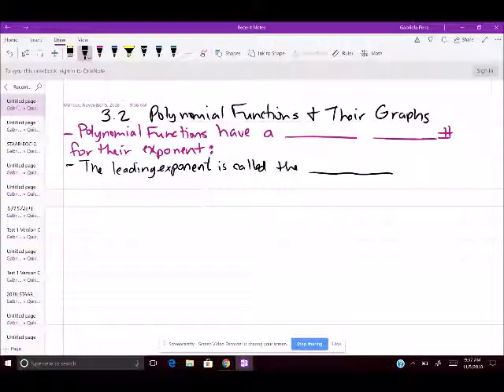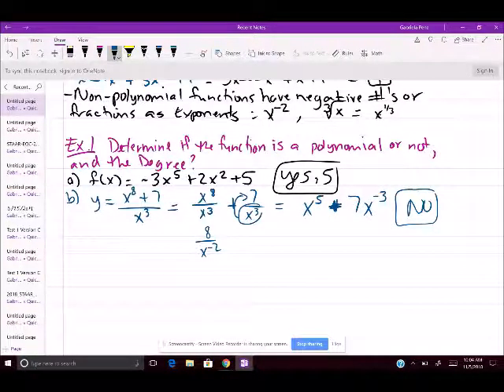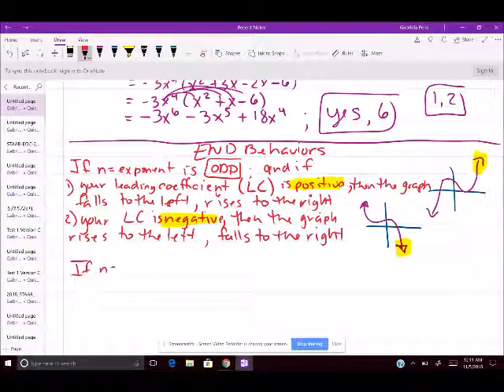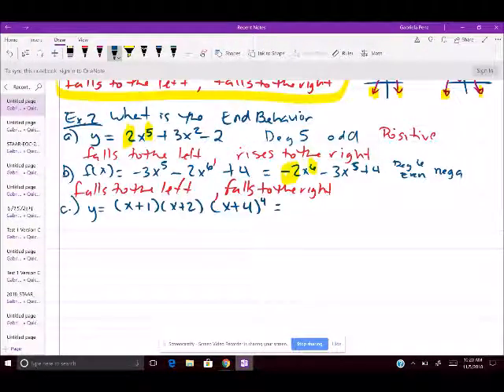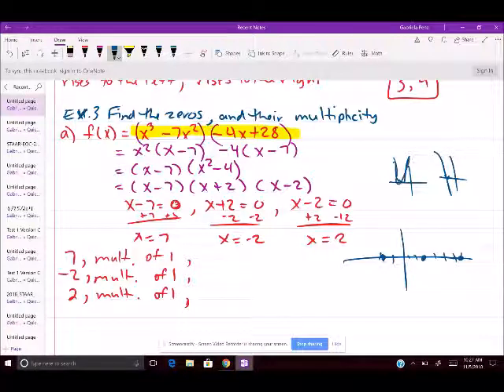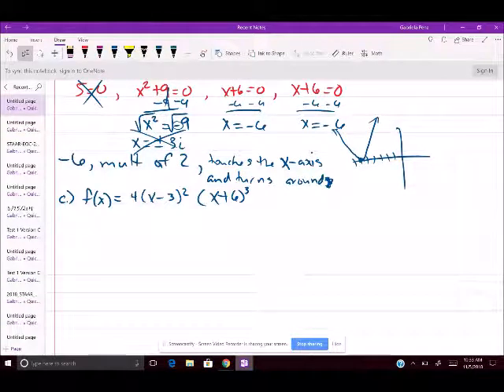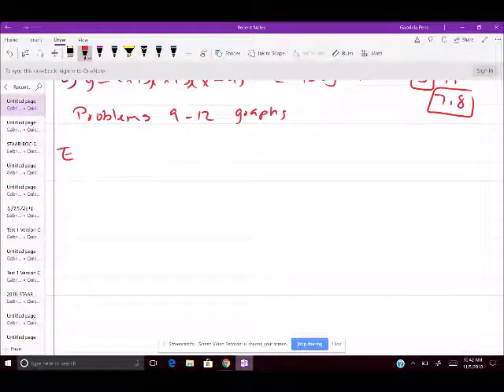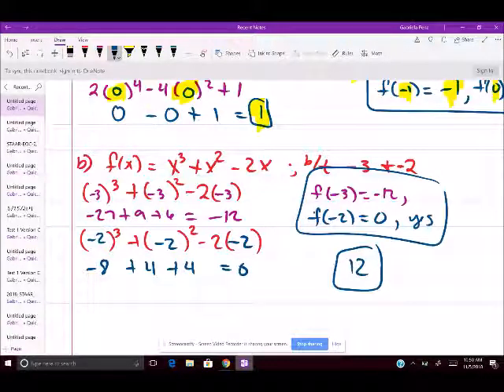Dual Alg 2 3 2